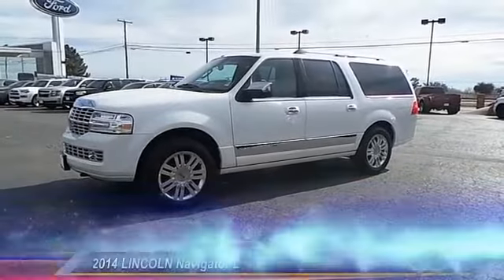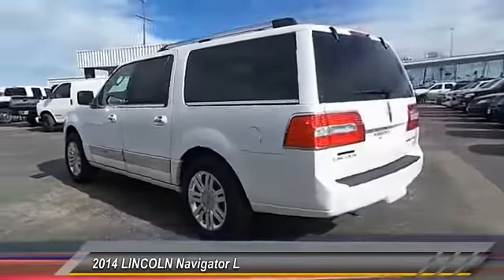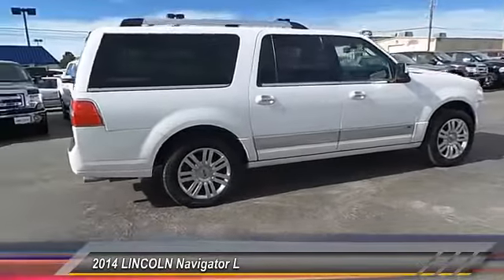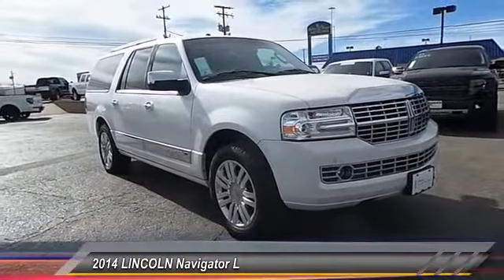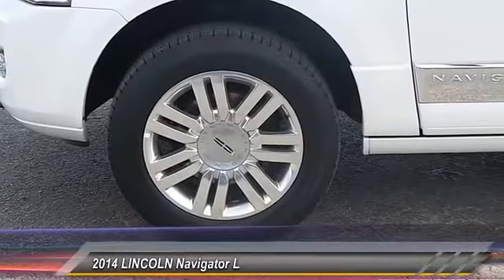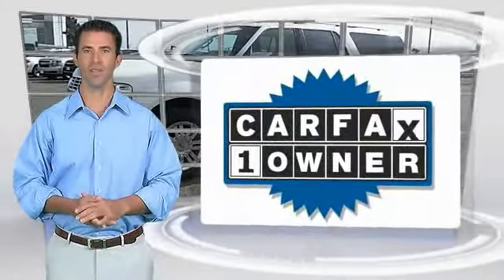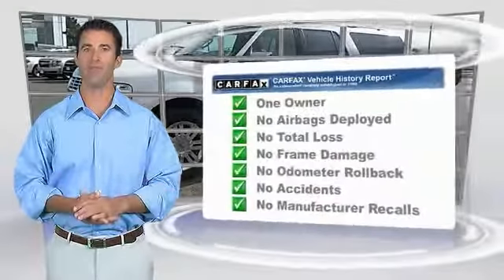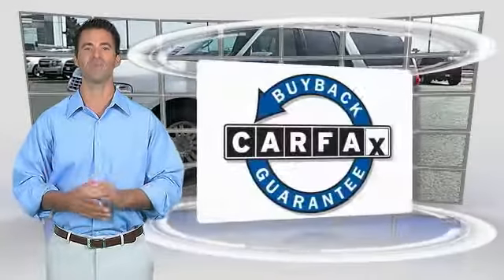2014 LINCOLN Navigator L Midland TX 15820621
2014 LINCOLN Navigator L 4WD 4dr

4200 W. Wall

NOTITLE